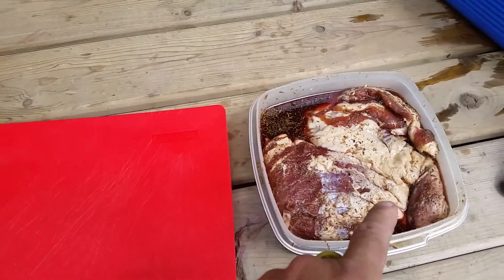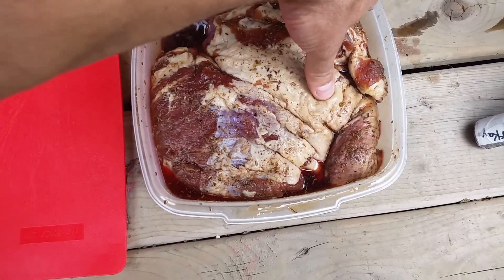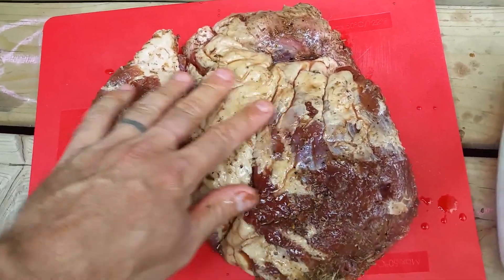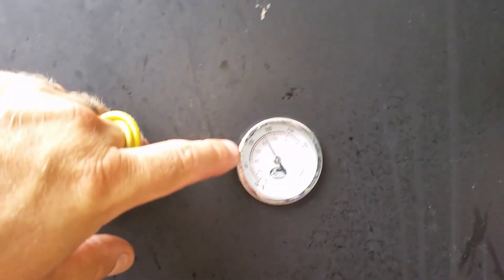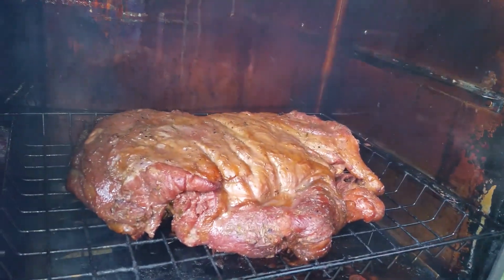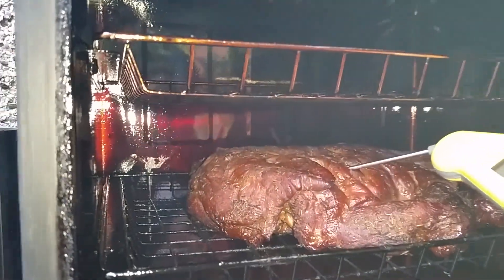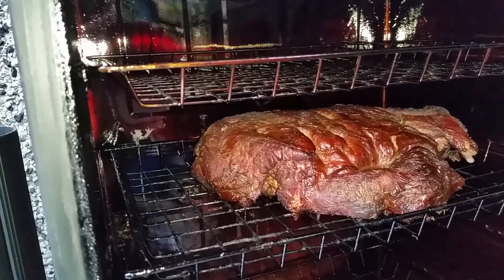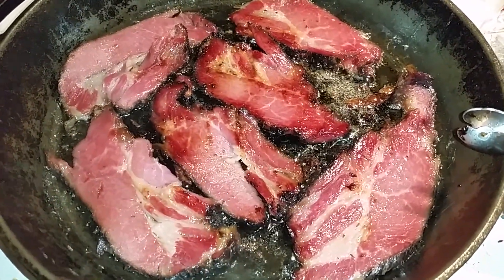Buck Board Bacon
Bacon made from the "Eye of the Shoulder", which is a custom cut that encompasses most of the butt, and some of the picnic.  When I was a butcher we used to get a lot of old Italian guys coming in for this cut to make proscutio out of, so I figured if it was good enough for their proscutio, it was good enough for me :-)

My cure for 5lbs meat :

1 cup maple syrup
1/2 cup light lager
2 tsp ground pepper
1/4 cup sea salt
2 tsp prague powder (6%)
3 tablespoons onion powder
2 tablespoons freshly ground rosemary